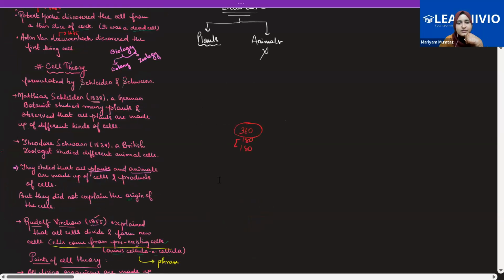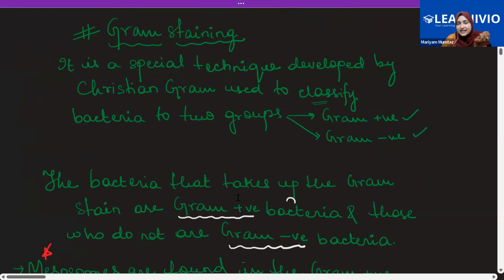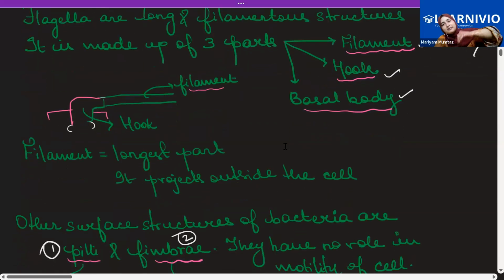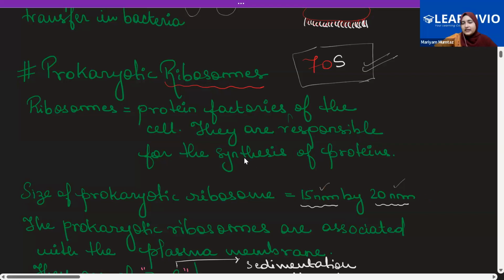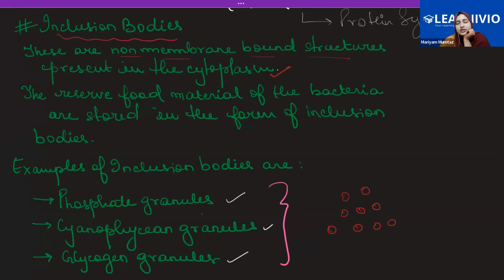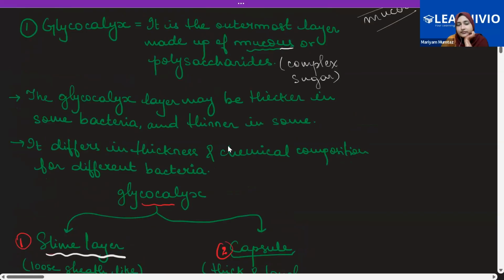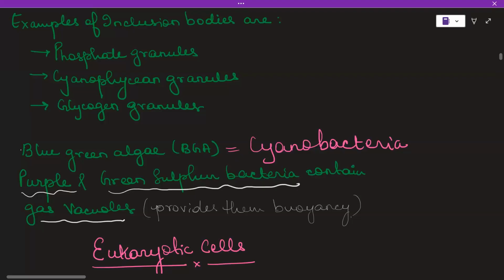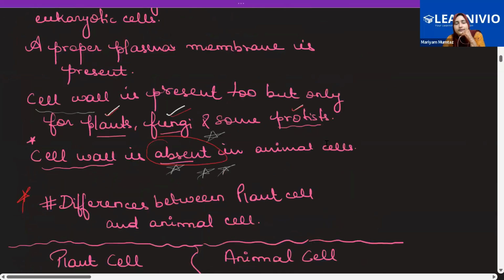Learnivio | Chapter : Cell The Unit of Life | Lect | 11th CBSE B1 17-07-2025